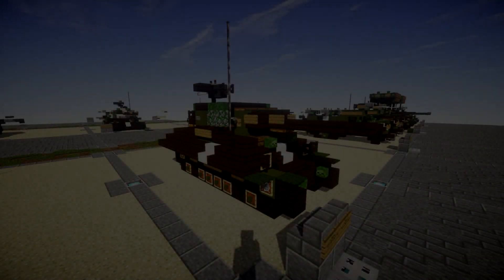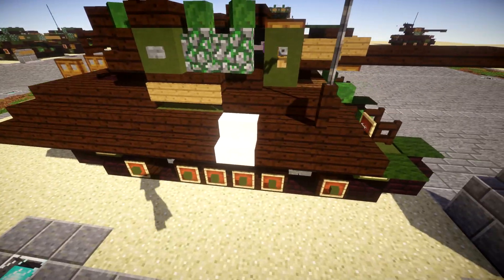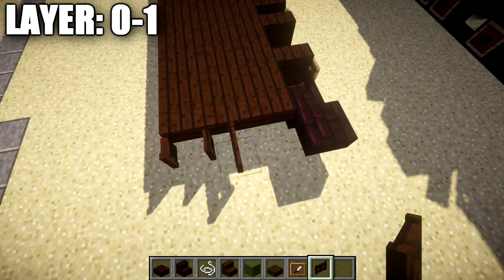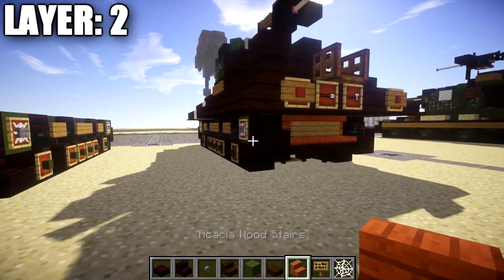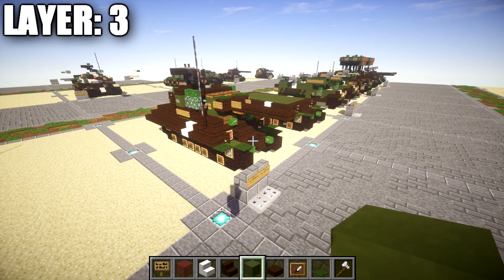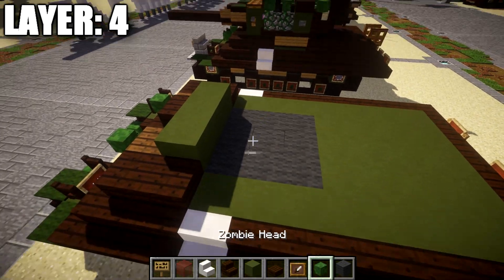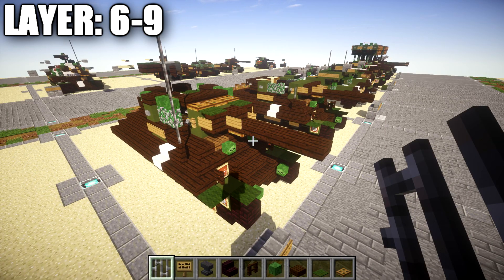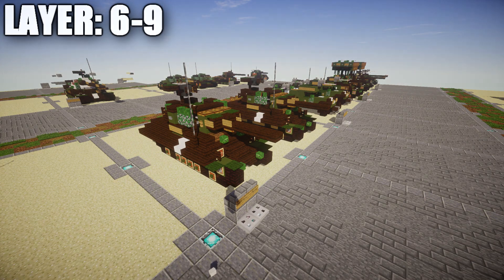Minecraft: WW2 3-inch Gun Motor Carriage M10 "Wolverine" | Tank Destroyer Tutorial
HELLO LADIES AND GENTLEMEN! Welcome back to another Minecraft tutorial. Today we will be building 3-inch Gun Motor Carriage M10 "Wolverine" tank destroyer. Enjoy the tutorial!

CURRENT SUPPORTERS:
-Brock Cherry
-The Red Deer
-TrenchFighter8
-Fernand Weinchter
-BrickBros2016
-Jerick Barnes

TEXTURE AND SHADERS PACKS:
►Texture Pack: Minecraft Default Pack
►Shaders Pack: Continuum 1.3
►Game Version: 1.11